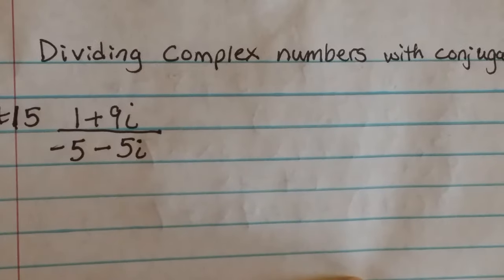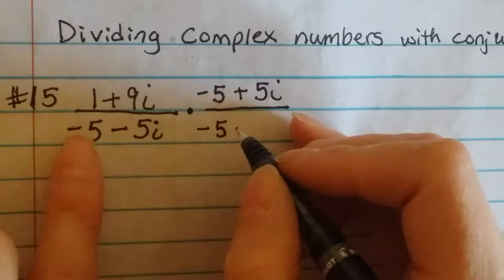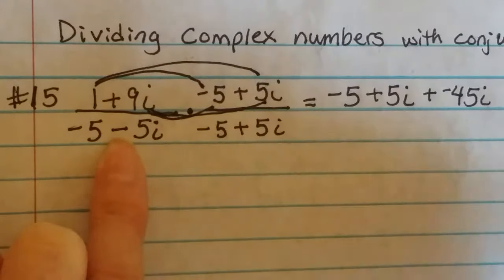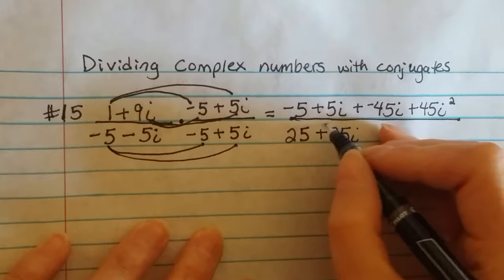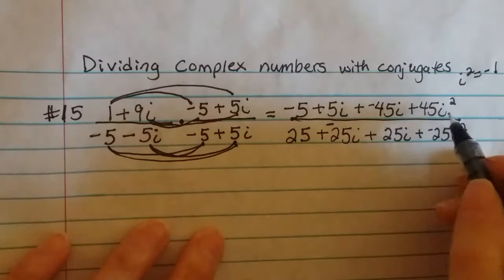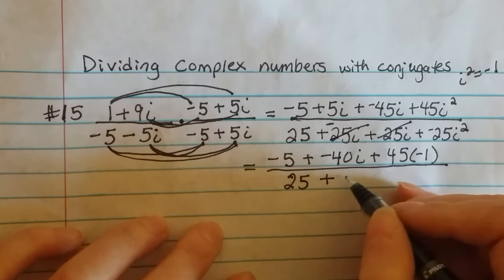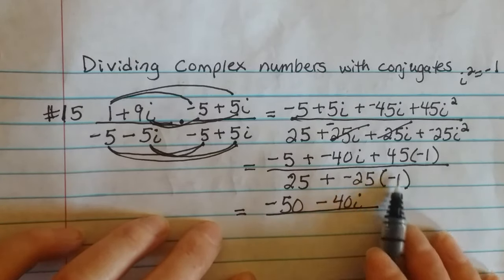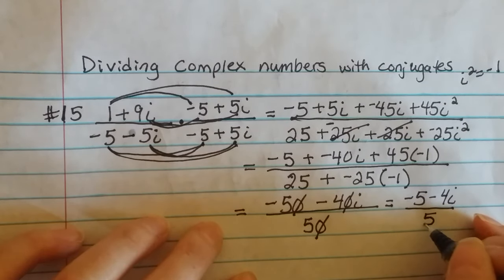Dividing complex numbers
Here we will divide complex numbers using the conjugate.